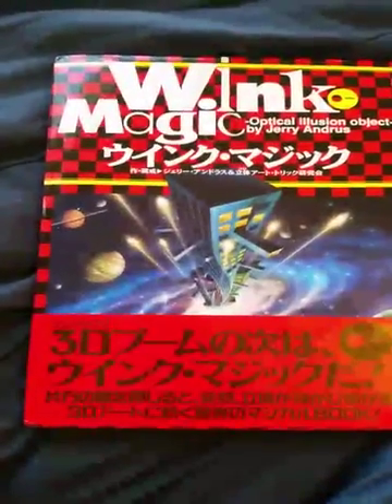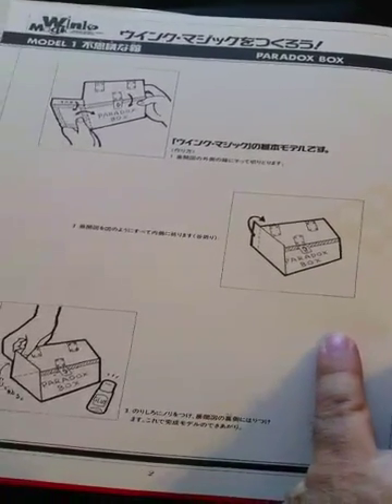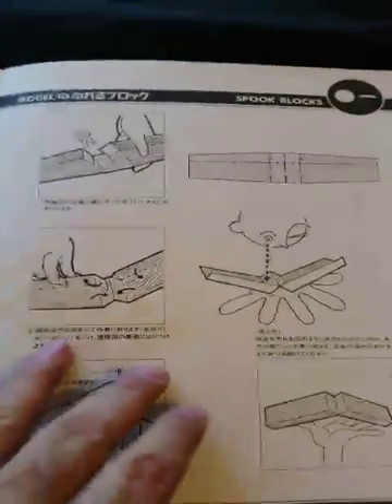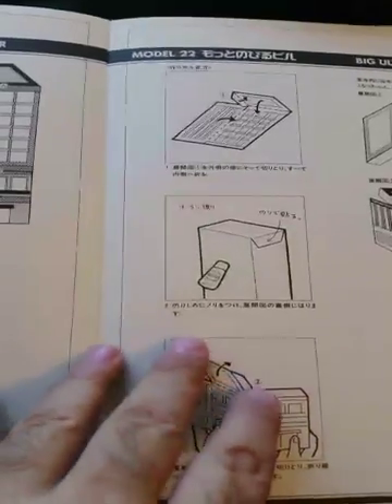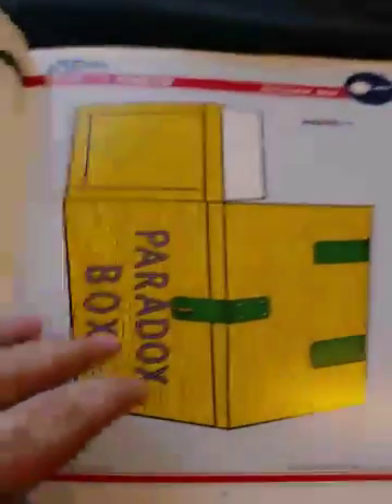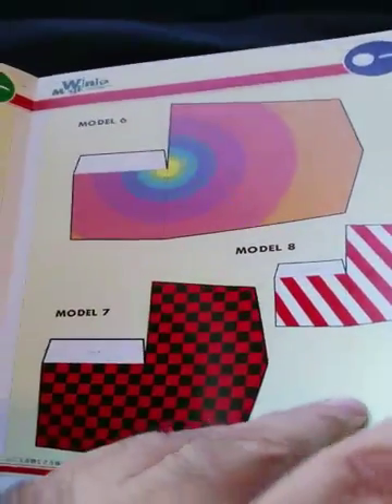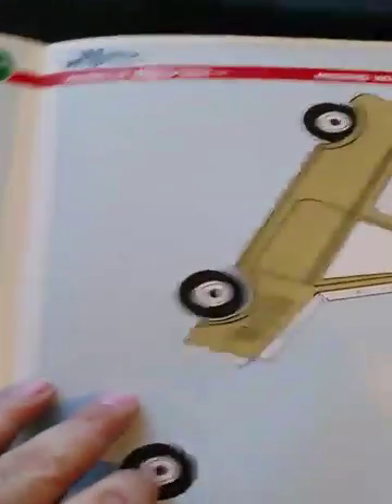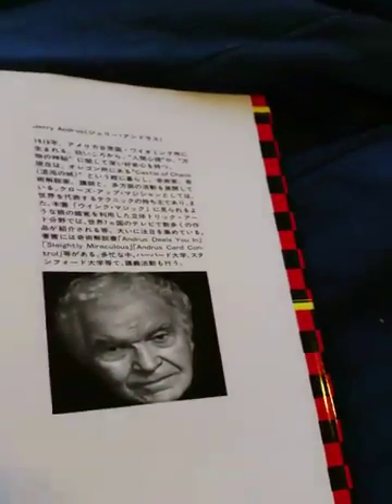Wink Magic book by Jerry Andrus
Wink Magic by Jerry Andrus. Used. A book of cardboard cutouts to make optical illusions. 1994 Japan. Hardback.Dustjacket. IN JAPANESE LANGUAGE. 40 pages. The first 16 pages have instructions and diagrams on how to assemble the cardboard models. The second half of the book has the cardboard models. You will get a lot of fun out of this book. The cutouts are easy to assemble. Why this neat book was not made available in the U.S., I'll never know. REMEMBER, THE BOOK IS IN JAPANESE. You can scan pages and put through Google translate, but most of the assembly diagrams are self explanatory. A very nice collectible. Impossible to find in the U.S.